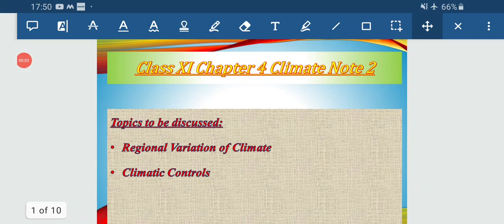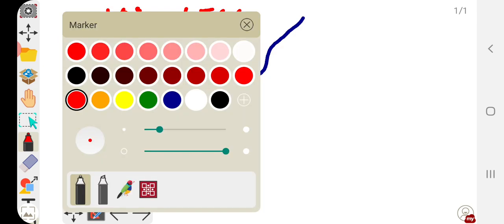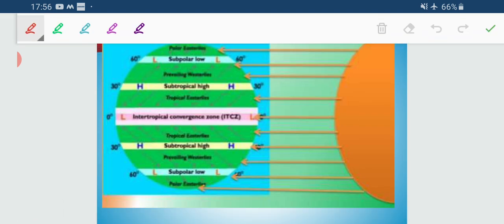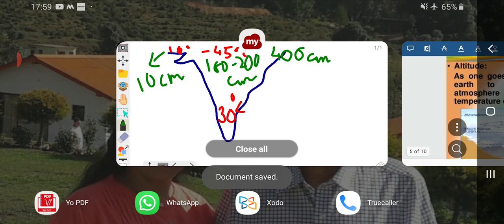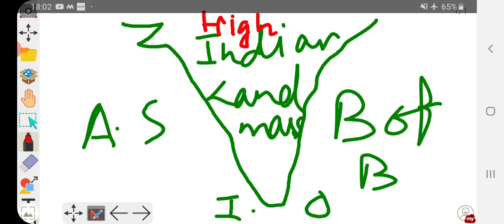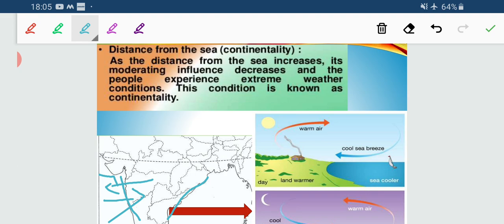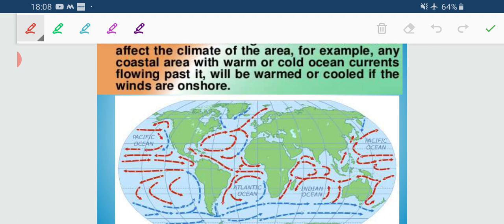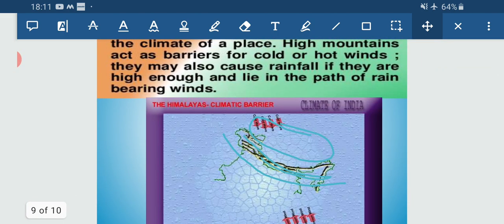Class XI NCERT GEOGRAPHY India Physical Environment Chapter 4 Climatic Controls